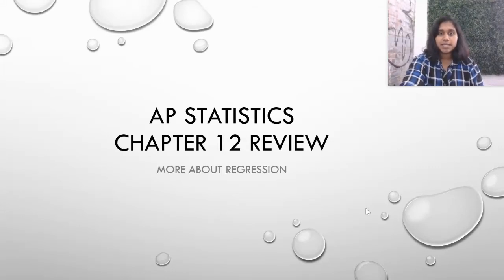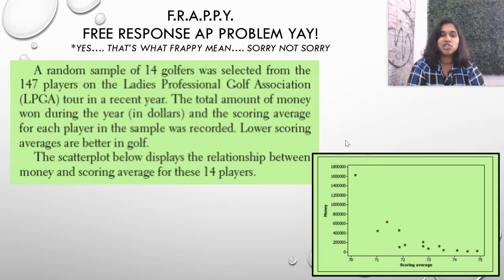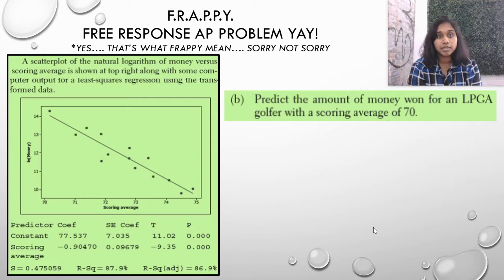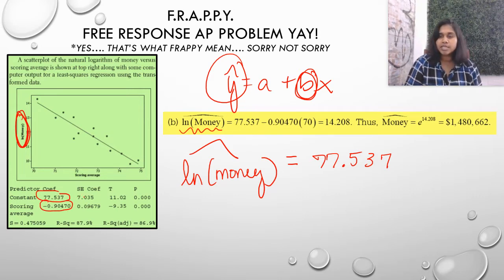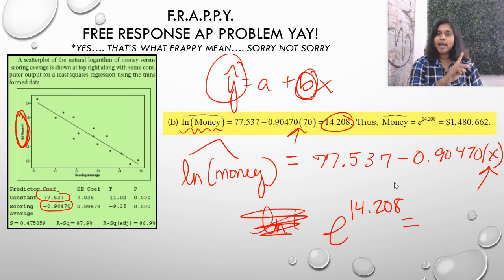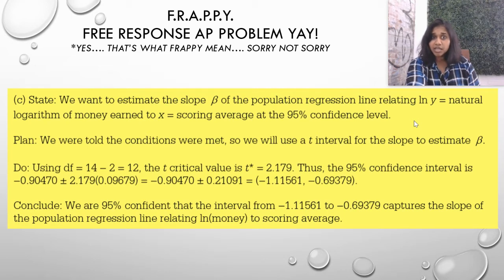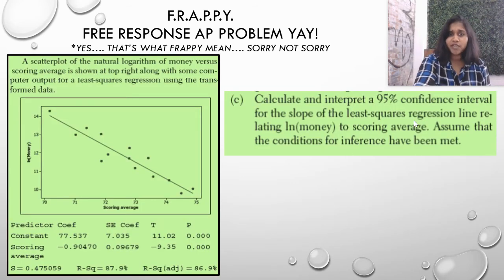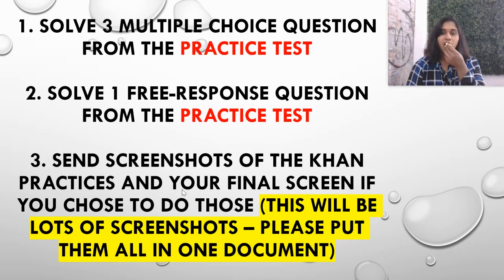Statistics Chapter 12 Review